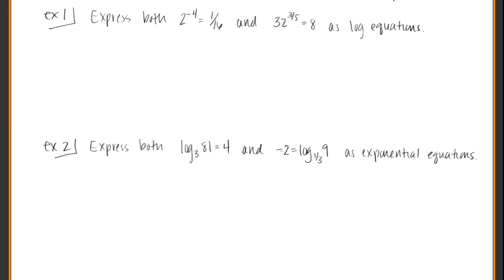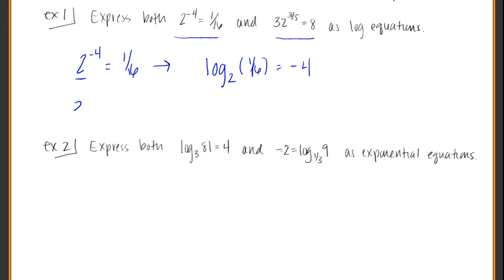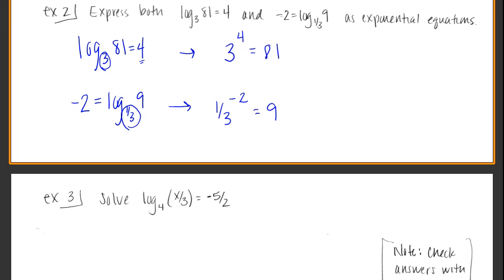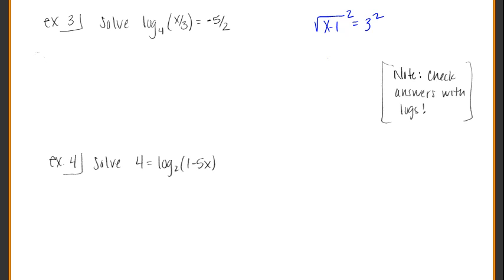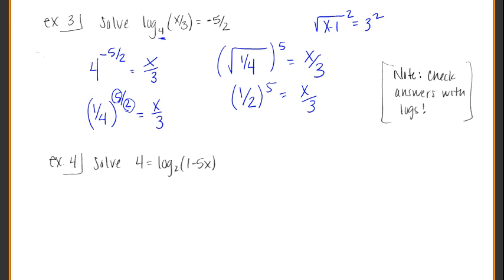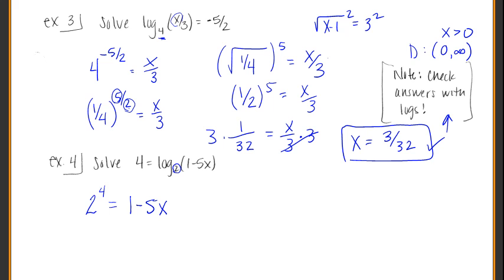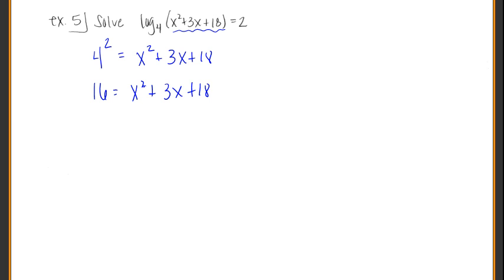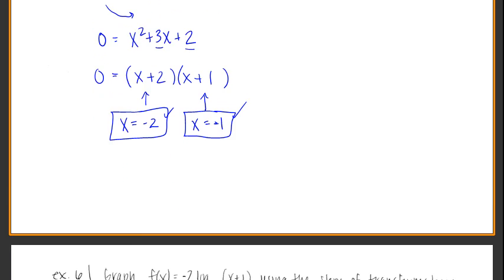2412 - Pre-Calculus - Lesson 28 - Video 1